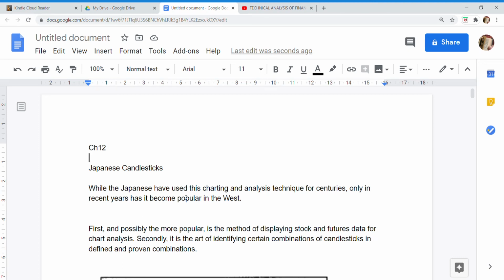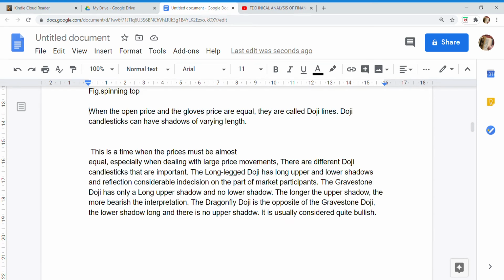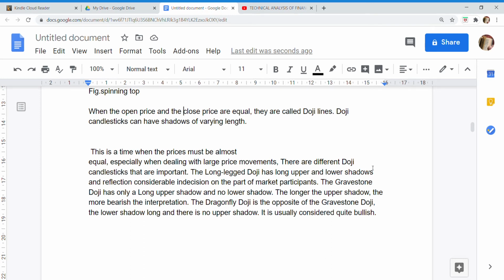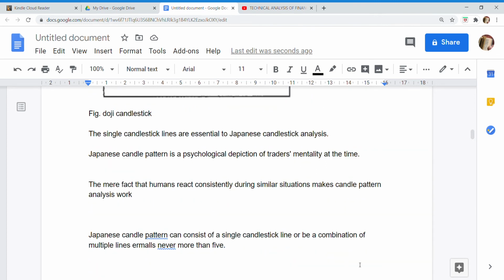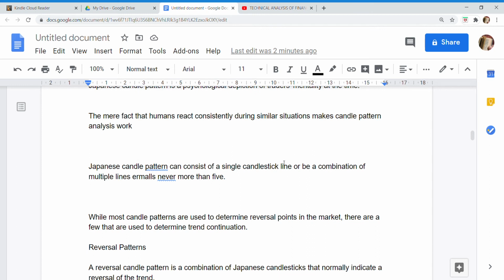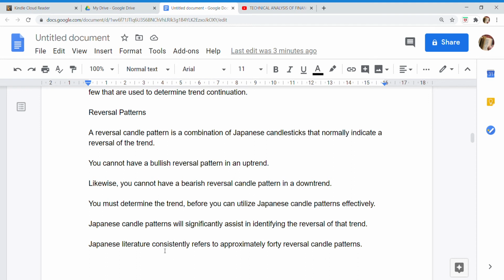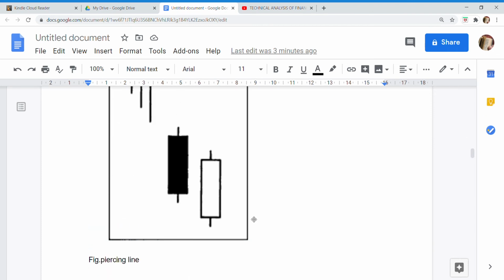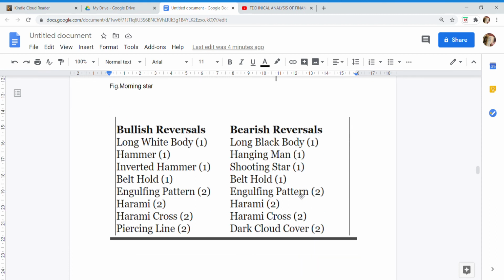video 13 chapter 12 TECHNICAL ANALYSIS